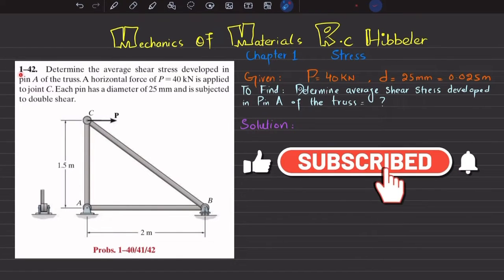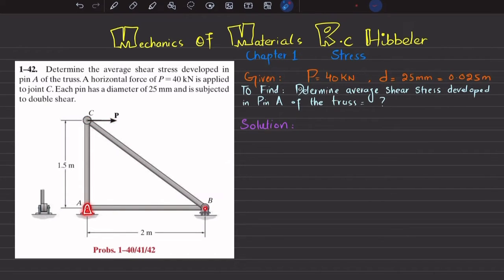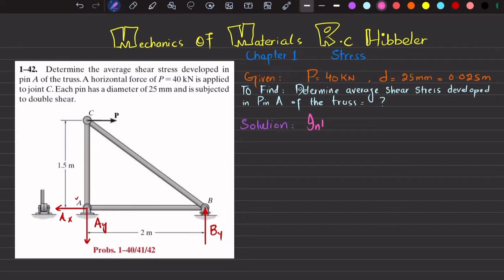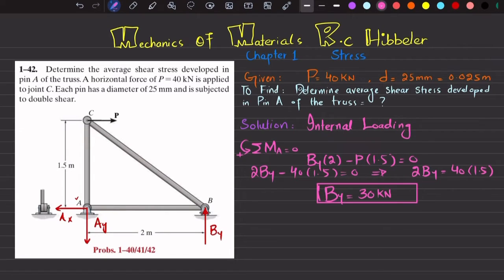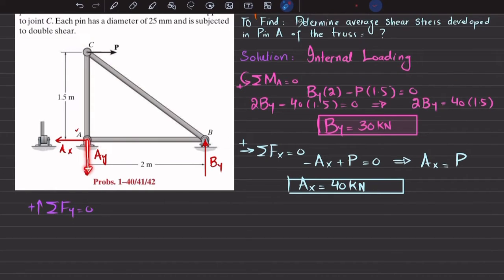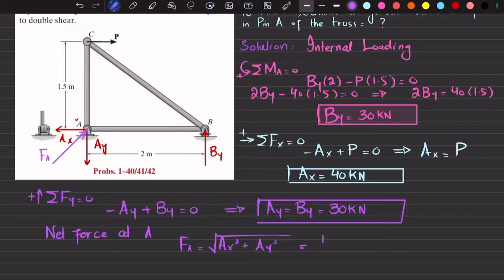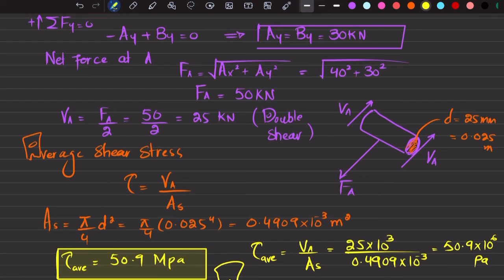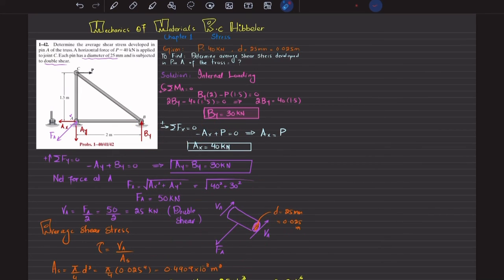1-42 Determine the average shear stress | mech of materials rc hibbeler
1–42. Determine the average shear stress developed in pin A of the truss. A horizontal force of P = 40 kN is applied to joint C . Each pin has a diameter of 25 mm and is subjected to double shear.
285 Problem solutions of all chapter of  Mechanics of Materials by Beer & Johnston